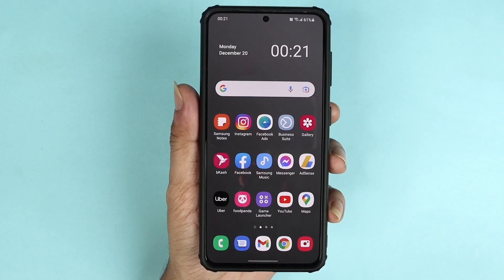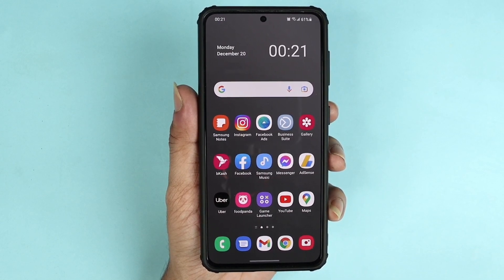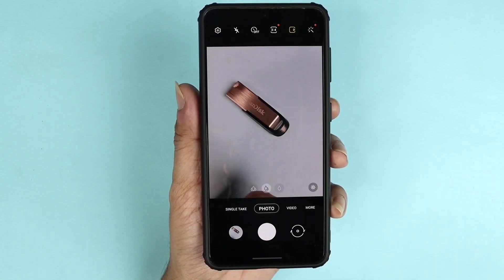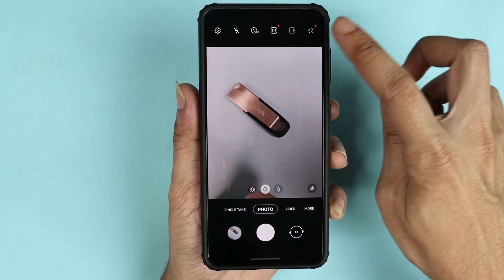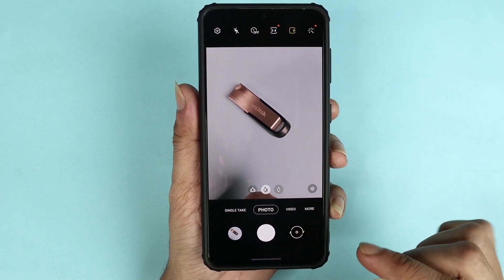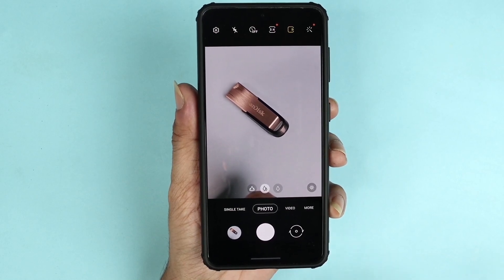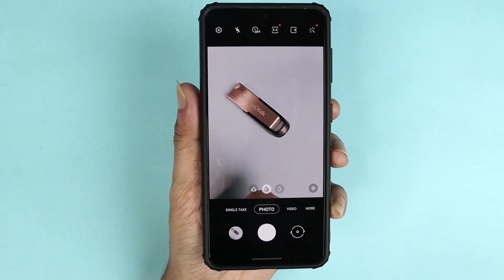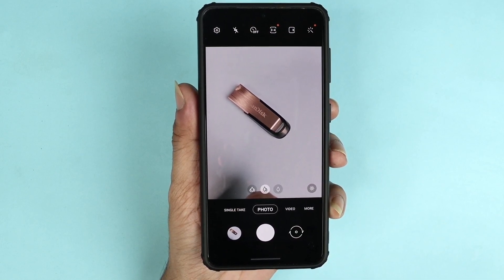How to Turn Off Motion Photo / Live Photo on Samsung Galaxy S21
A quick tutorial on, how to turn off motion photo or live photo on your Samsung Galaxy S21 Phone.